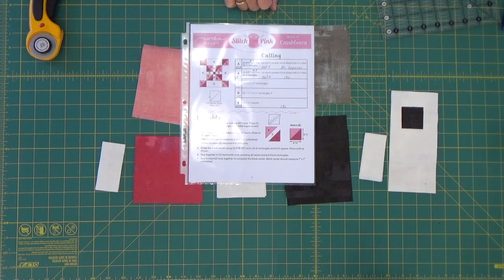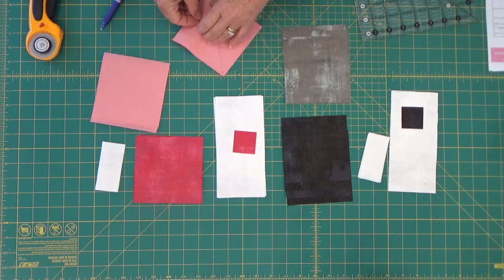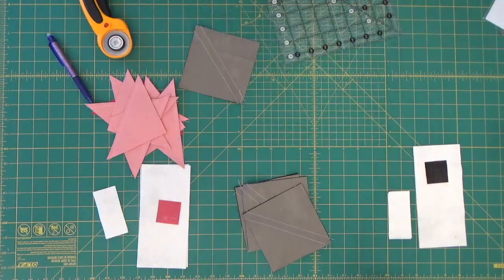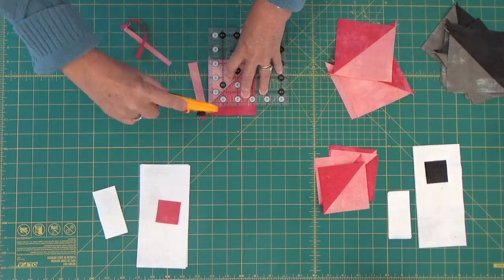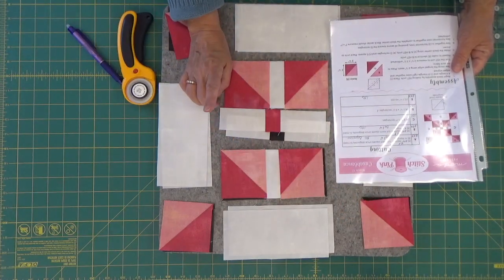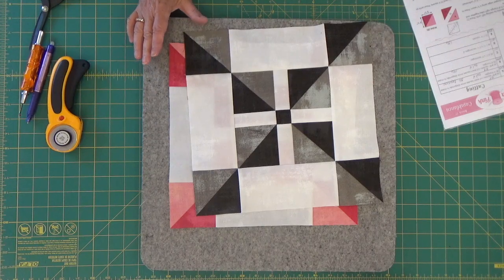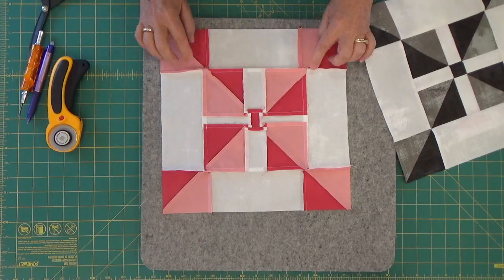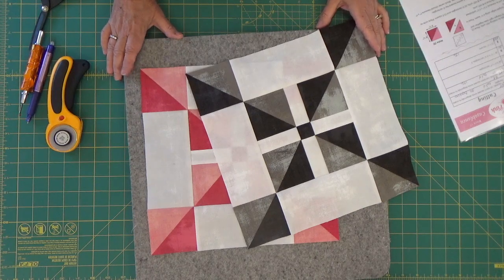Stitch Pink, Block #17 Casablanca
My Blocks were cut at 4.25" for the half square triangles then squared up per the directions.

Nature’s Stitch Wool Pressing Mat 14” x 14”
Karen Kay Buckley 6” Perfect Scissors, Blue
Frixion Clicker Pen
Clover Flower Head Pins-Fine Card 20 ea. Blue
Clover Flower Head Pins Card 20 ea. Pink
Olfa 45mm Deluxe Handle Rotary Cutter
Olfa 24” x 36” Double-Sided, Self-Healing Rotary Mat
Creative Grids Square 5.5” Square Quilting Ruler
Creative Grids square 8.5” Square Quilting Ruler
Lori Holt Design Board (14”)